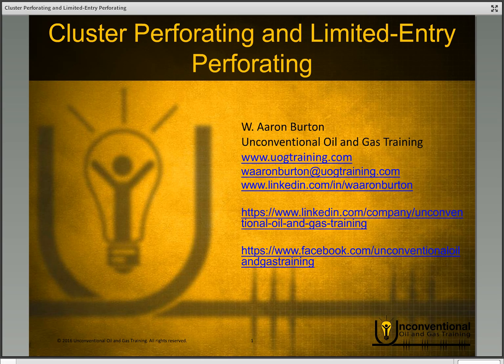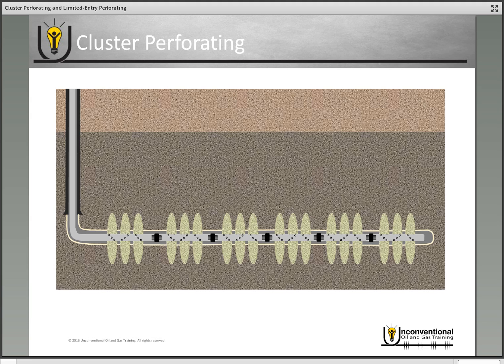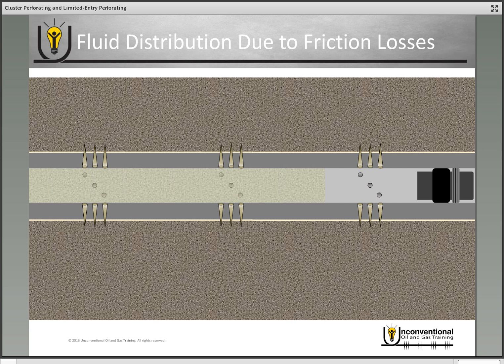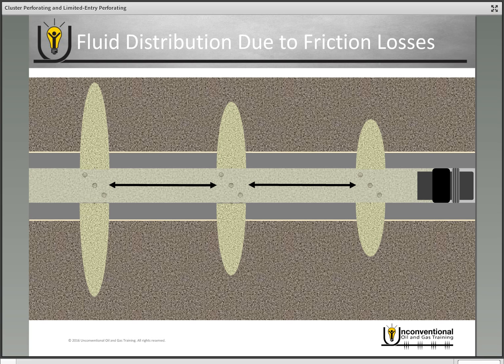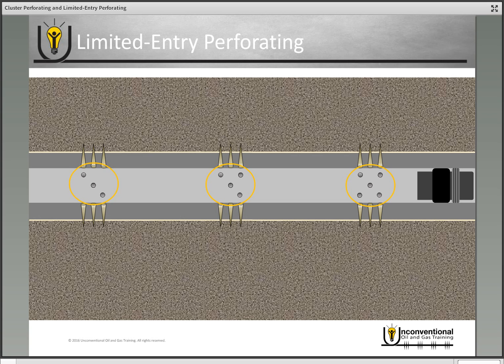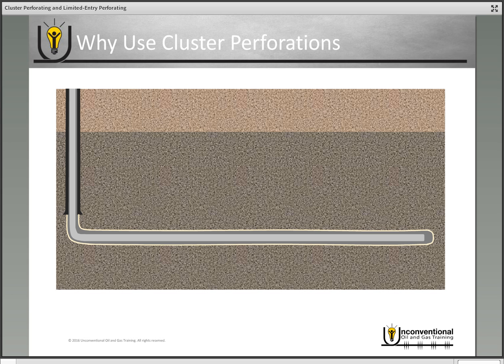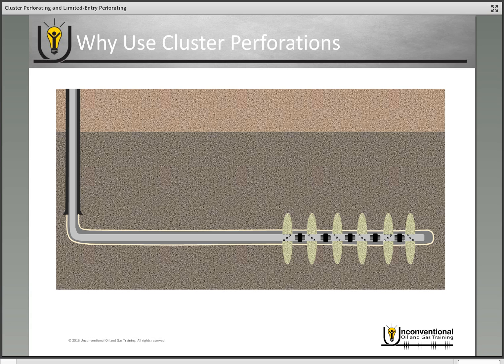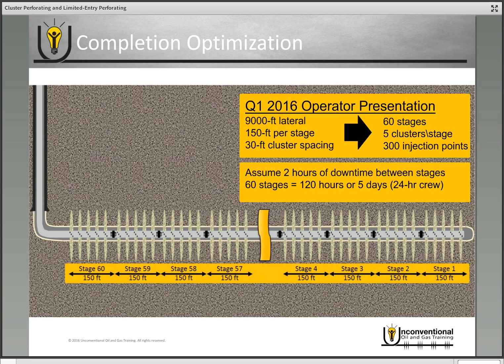Cluster Perforating and Limited-Entry Perforating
This module goes through two types of perforating strategies - cluster perforating and limited-entry perforating